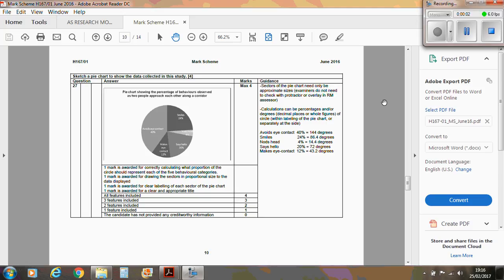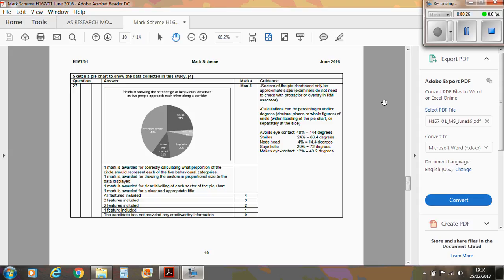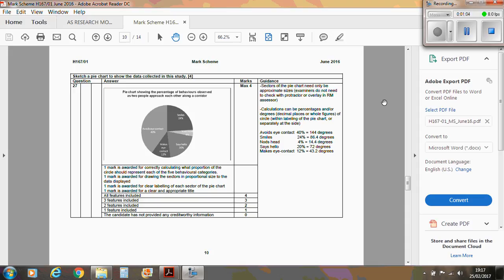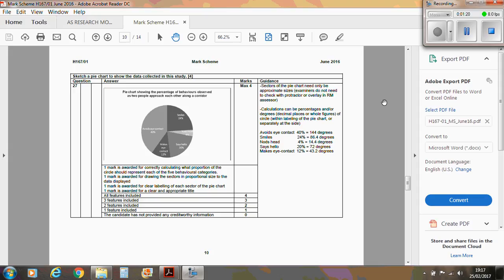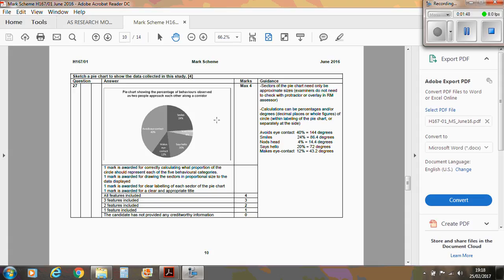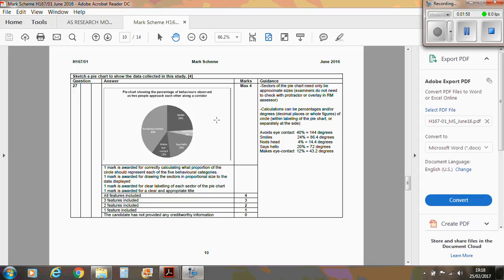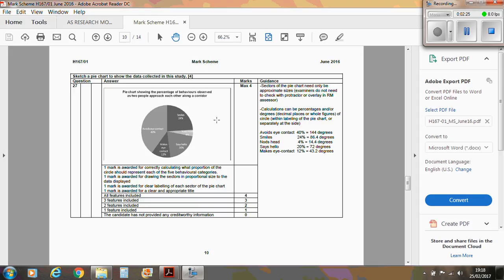27 pie chart AS 01 Research Methods A-level Psychology OCR